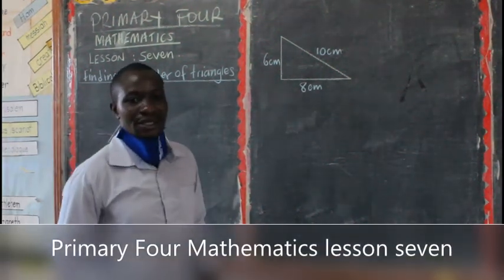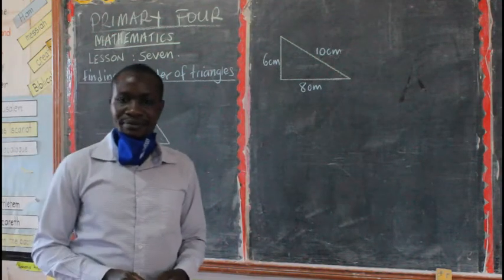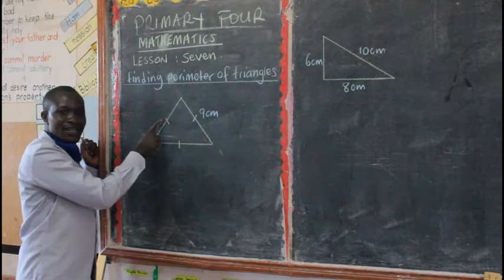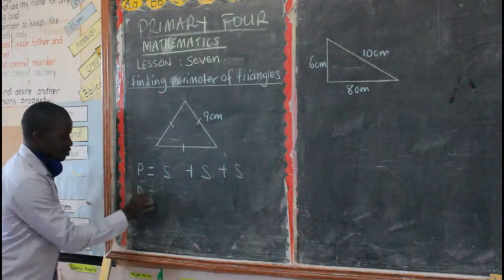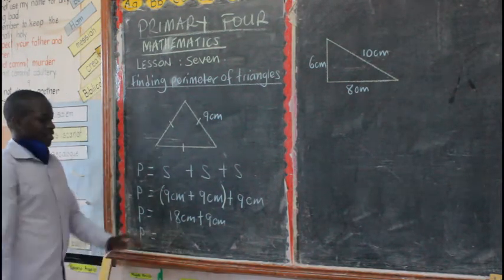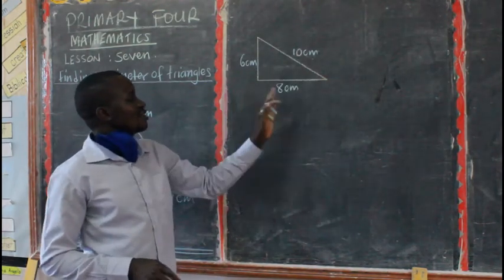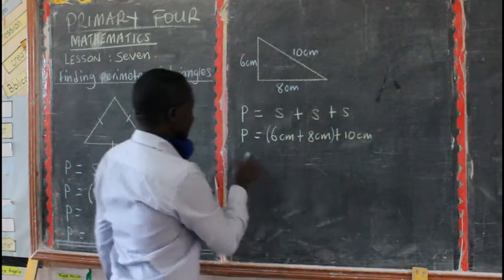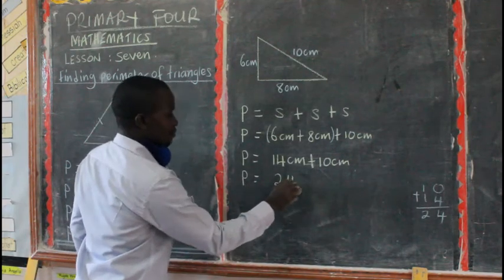PRIMARY FOUR MATHEMATICS LESSON SEVEN